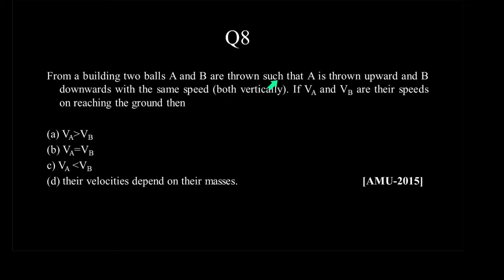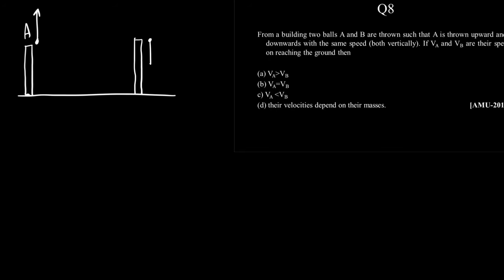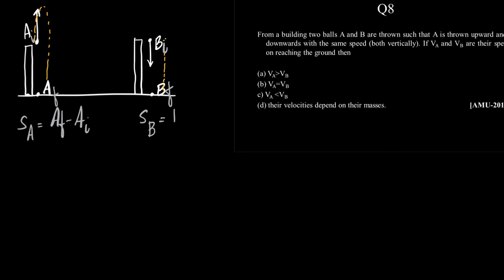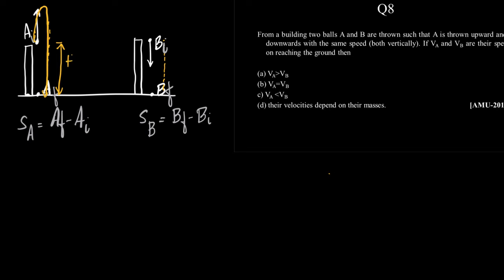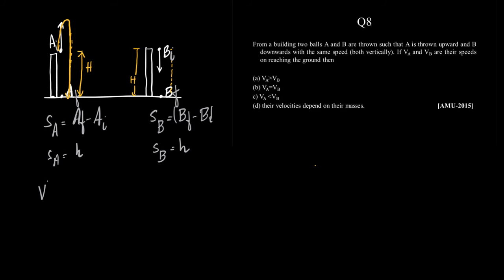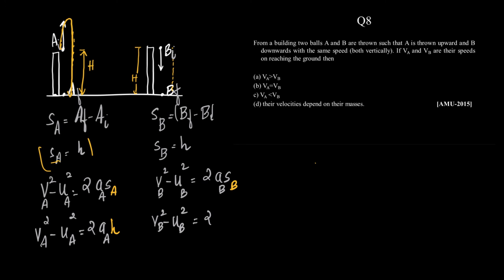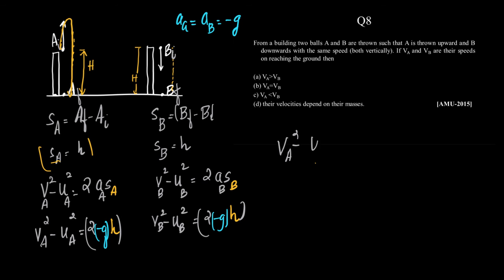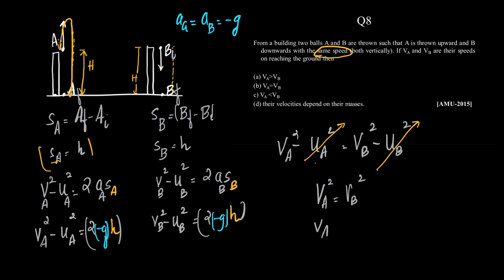From a building two balls A and B are thrown such that A is thrown upward and B downwards with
From a building two balls A and B are thrown such that A is thrown upward and B downwards with the same speed both vertically. If VA and VB are their speeds on reaching the ground then

(a) VAVB
(b) VA=VB
c) VA VB
(d) their velocities depend on their masses.                    [AMU-2015]